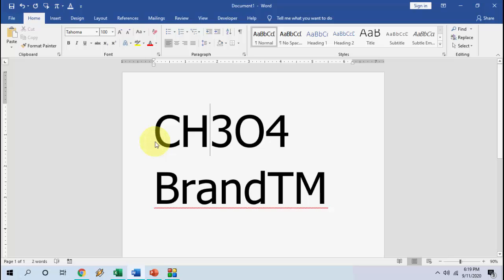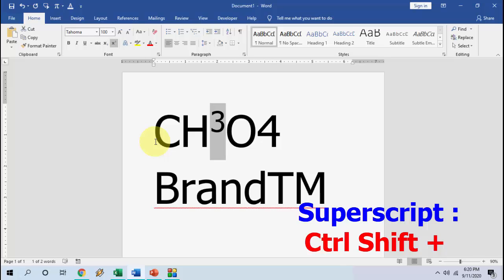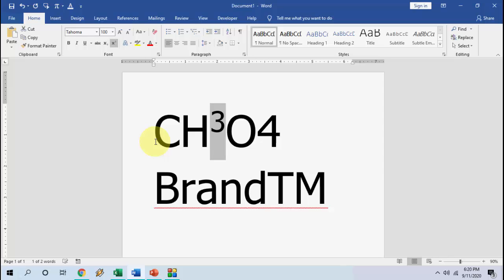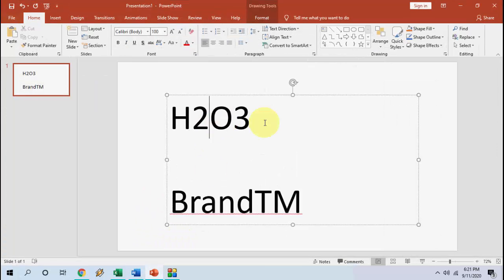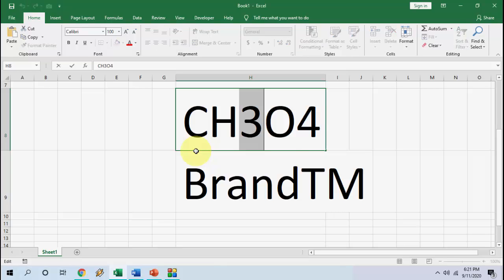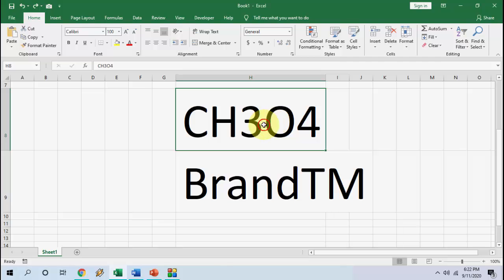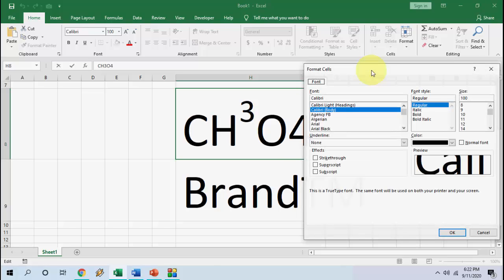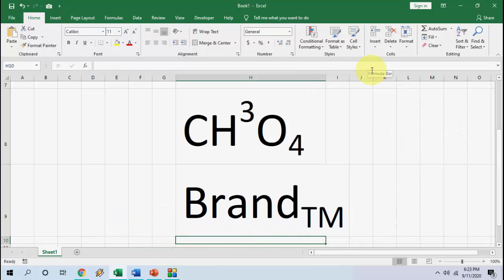Easy Shortcut Key to Do Superscript & Subscript in Word, Excel & PowerPoint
Shortcut Key to Do Superscript & Subscript in Word, Excel & PowerPoint